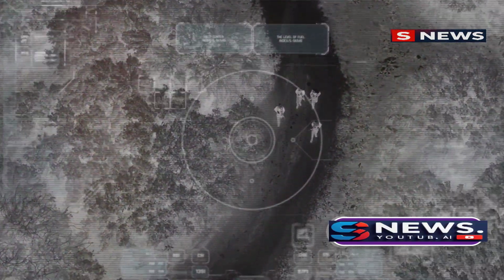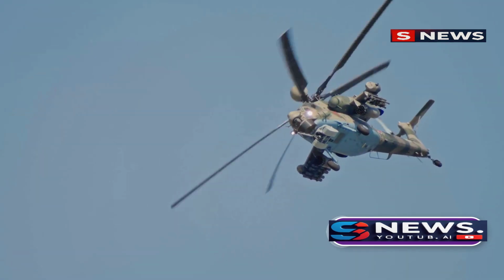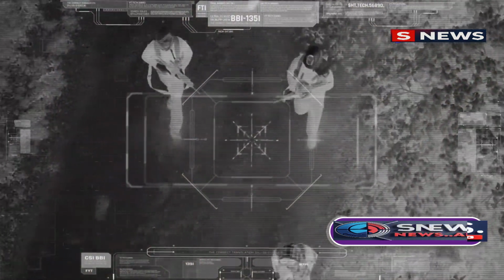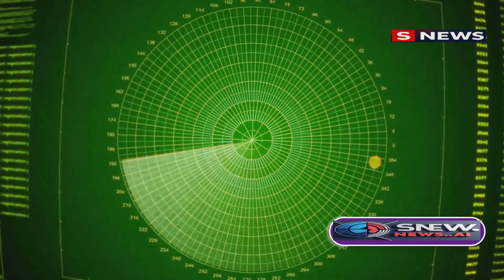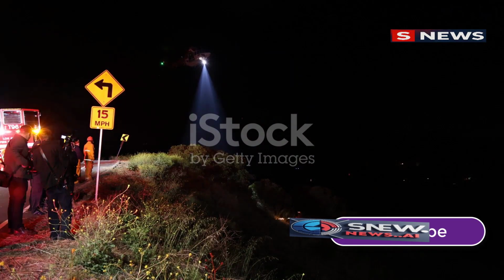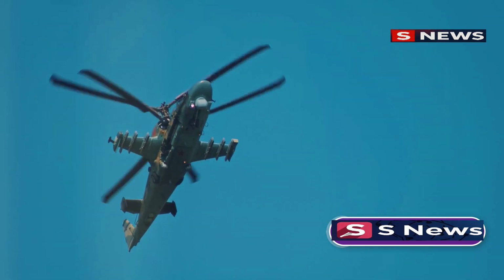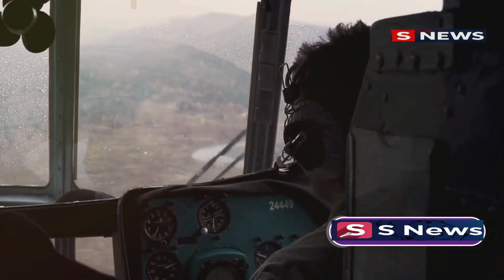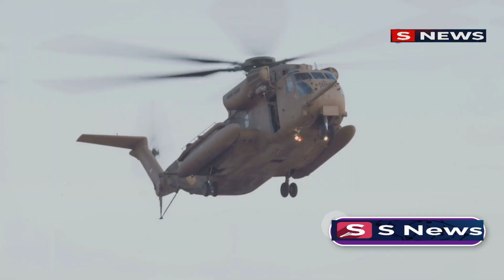US Door Gunner in Action: GAU-21 Destroys Houthi Drone in Seconds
Watch real combat footage of a U.S. Navy MH-60 Romeo helicopter crew taking down a hostile Houthi drone in just 18 seconds! Armed with the powerful GAU-21 machine gun and cutting-edge tracking systems like FLIR and AN/APS-153 radar, this crew had only seconds to identify, lock on, and eliminate the threat to protect the USS Gravely and its 300 sailors.

This intense military engagement shows the split-second decisions, advanced technology, and elite training that go into modern drone warfare. Whether you're a military enthusiast, defense analyst, or aviation fan, this video gives you a rare front-row seat to real-world naval air combat.